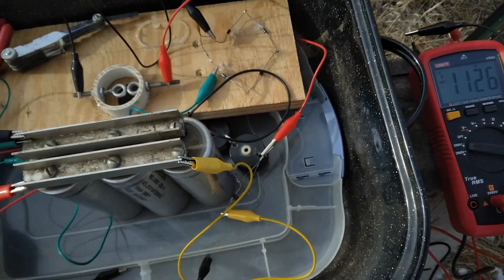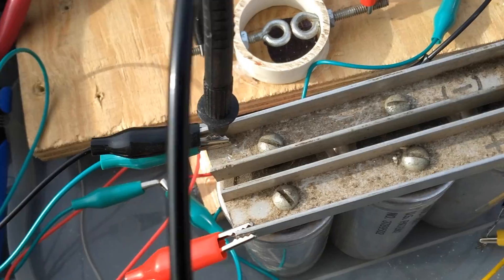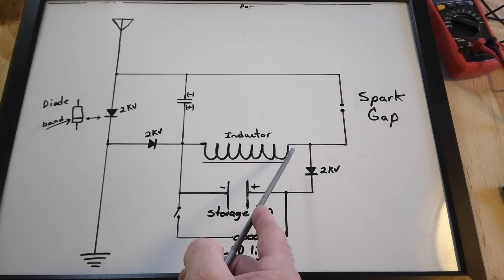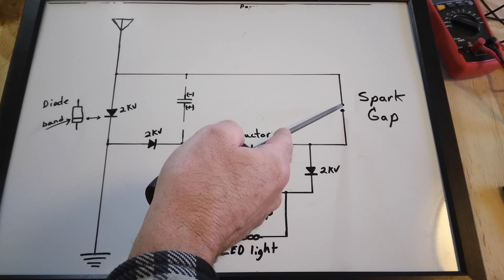⚡️Spark Gap⚡️ voltage reducer. This case: 1,100v to 3v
Experimental circuit for stepping down HV spikes to a more usable level.
One more experiment with fence wire under HV transmission line.